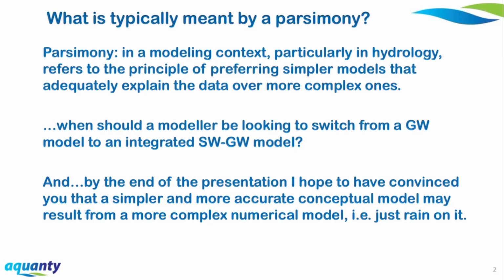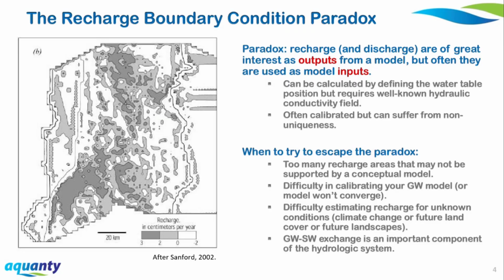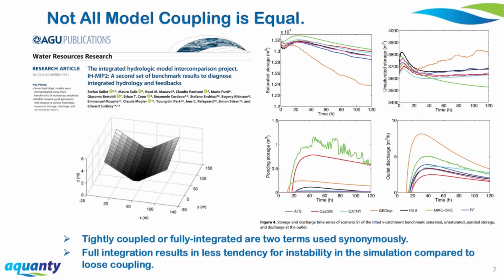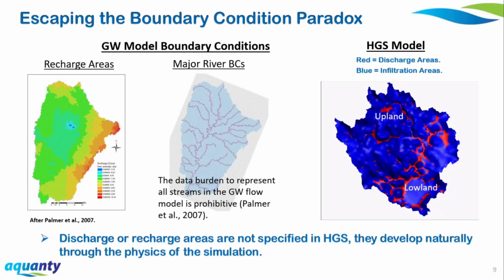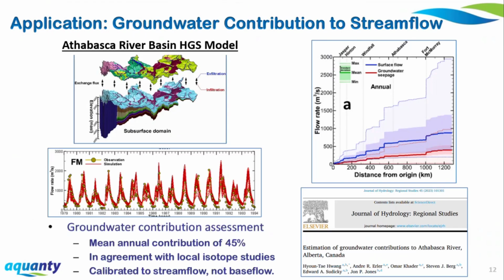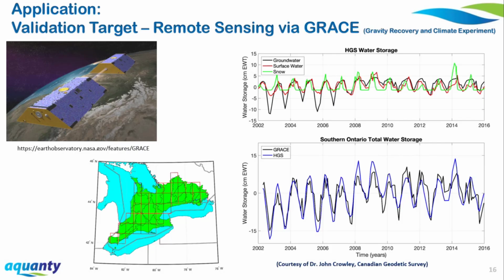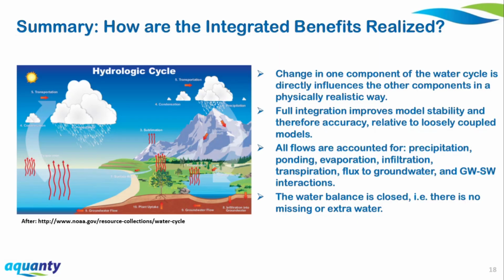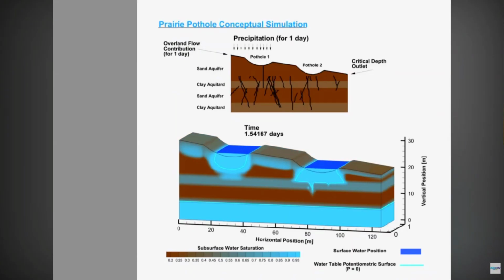Flee From Parsimony: Escaping the Boundary Condition Paradox in Groundwater Modelling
A recording of Aquanty's July 2026 webinar "Flee From Parsimony: Escaping the Boundary Condition Paradox in Groundwater Modelling"

Abstract:
Questions being posed of hydrologic models by clients, governments and regulators are becoming broader ranging and more complex, for example, how will the model results be affected by climate change; what are the cumulative regional effects on groundwater resources; how will water quality be affected; and, what are the effects on surface water-groundwater (SW-GW) interaction?

Groundwater models typically have recharge zones prescribed by the modeller, with surface water features delineated with specified boundary conditions. The location and timing of recharge is highly variable, and specifying the location and magnitude of recharge is to some degree assuming a model input that should be a model output, and that is the boundary condition paradox. In a climate change assessment, if recharge is prescribed, how do you propagate changing precipitation patterns, shifting evapotranspiration, and altered snowmelt timing through the model? Cumulative regional effects require spatial scales and process interactions that simple recharge zones sub-divide somewhat arbitrarily. Contaminant transport is sensitive to where and how fast recharge actually occurs, not where it might be assumed to occur. Dynamic SW-GW interaction zones are precisely where prescribed boundary conditions are most likely to be wrong and most consequential.

Integrated surface-subsurface hydrological modelling with HydroGeoSphere (HGS) is essentially the antithesis of the parsimonious recharge-zone approach. By fully coupling surface water and groundwater in a physically based, variably saturated model, HGS avoids the boundary condition paradox by construction.  Recharge is an output from the simulation of precipitation, evapotranspiration, overland flow, and unsaturated zone flow dynamics.  In a world where municipalities, mining companies, oil and gas operators, agricultural operations, and regulators are asking questions that a simple recharge zone model structurally cannot answer, perhaps the classical tools are now mismatched to the questions being asked.

Presenter Bio:
Dr. Michael Callaghan is a Senior Applications Engineer at Aquanty Inc. with over 25 years experience in the geoenvironmental sector, including over 20 years of numerical modelling experience ranging from soil column scale to large river basin scale, spanning diverse applications such as river sedimentation modelling, salt and pesticide leaching to environmental receptors, hydrologic risk assessment for agriculture, regulatory permitting for mine development, and more recently, integrated hydrologic modelling for groundwater supply.